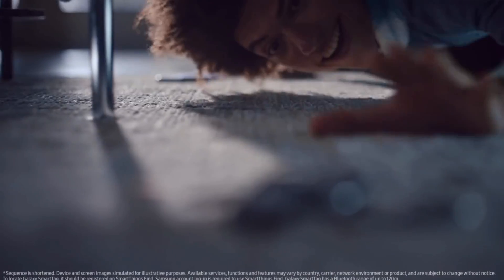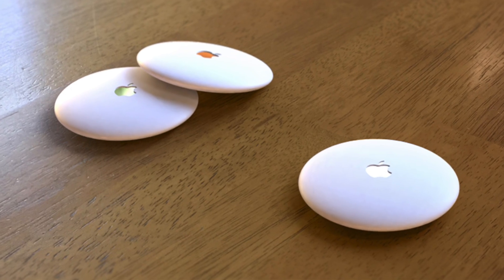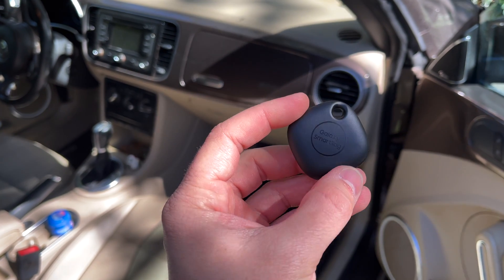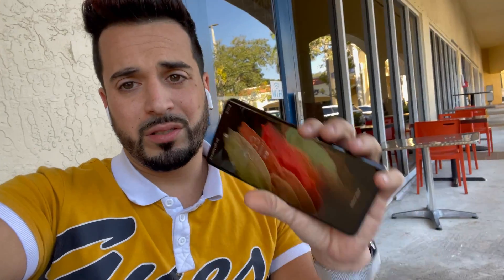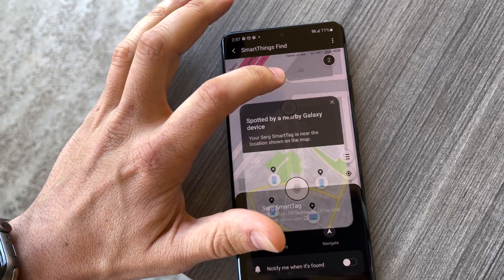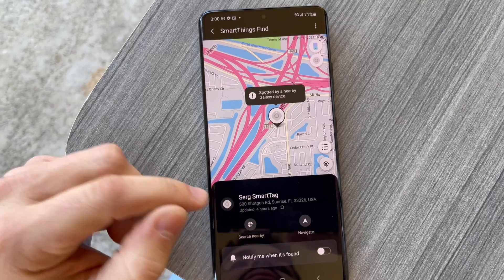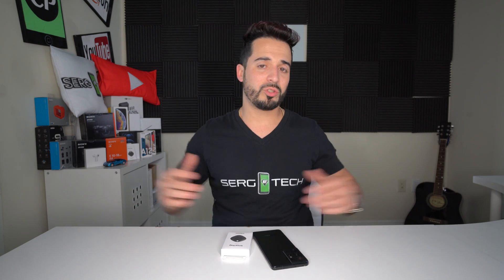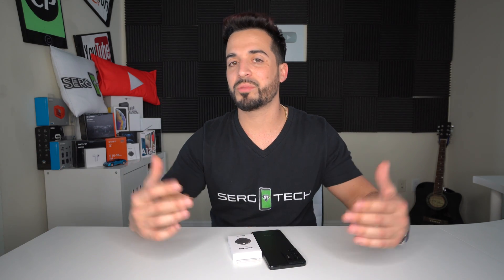Galaxy SmartTag Review - REAL LIFE SmartThings Find Test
How accurate is the Galaxy SmartTag locating lost items?

In this video I review the location accuracy of the Samsung Galaxy SmartTag using SmartThings Find. I place 2 SmartTag's in different cars and try to locate them throughout the day to see how well it performs in a real life accuracy test.

Release Date:
SmartTag

SmartTag Plus / SmartTag+
coming soon...

Price:
SmartTag - $29.99
Smart Tag Plus / SmartTag+ - $39.99